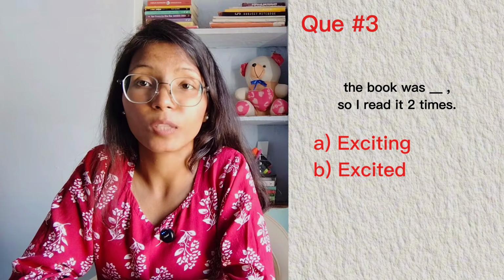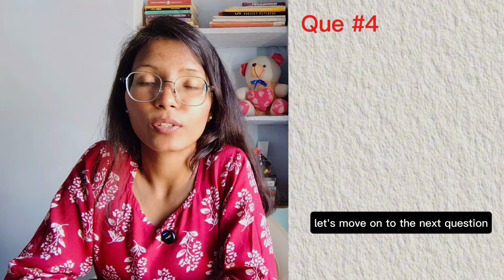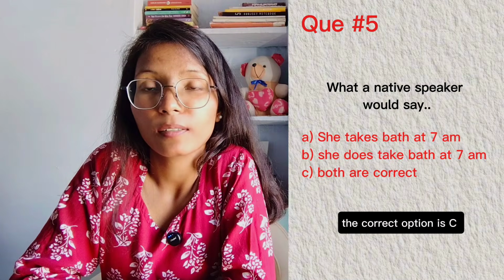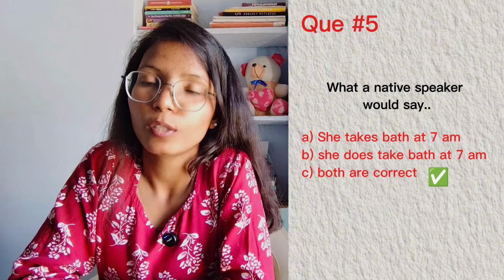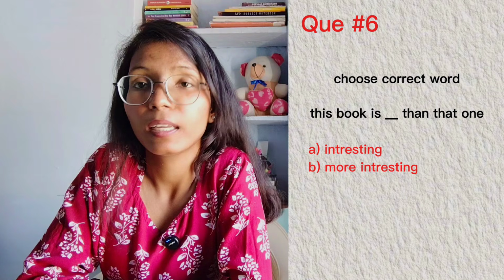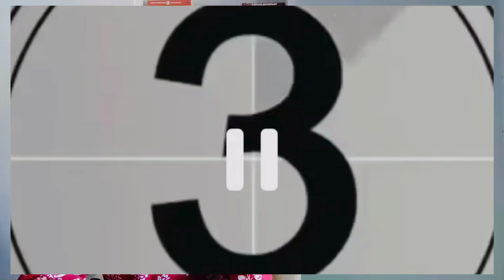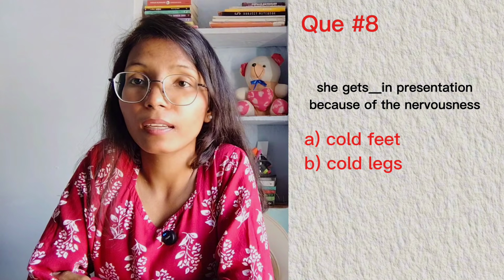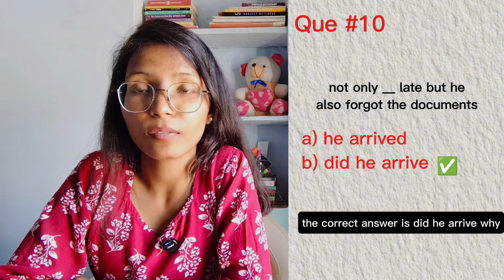How Good Is Your English? Take This 9-Minute Test!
00:00 intro
01:36 1st question
02:15 2nd question
02:52 3rd question
03:23 4th question
04:44 5th question
06:00 6th question
06:23 7th question
07:08 8th question
07:22 9th question
07:42 10th question
09:00 End

how good is your english
english level test
test your english level
english quiz
english test for beginners
english test for intermediate
english proficiency test
9 minute english test
english challenge
learn english quiz
english practice test
how good is my english
english knowledge test
spoken english test
english learning challenge
test your grammar
english fluency test
basic english test
english test with answers
english learning video
practice english online
english learning tips
mamta english learning
english practice questions